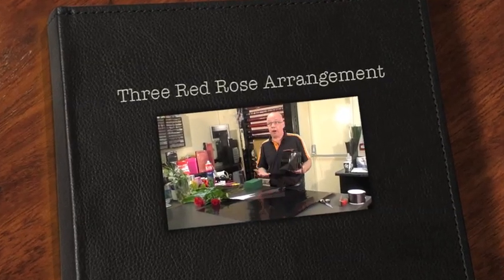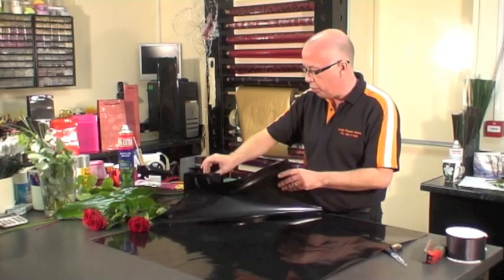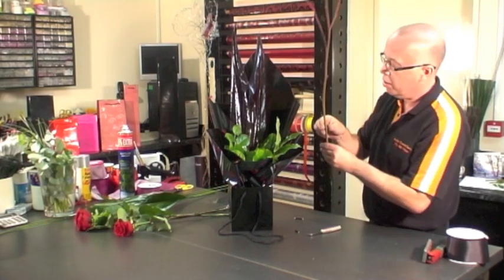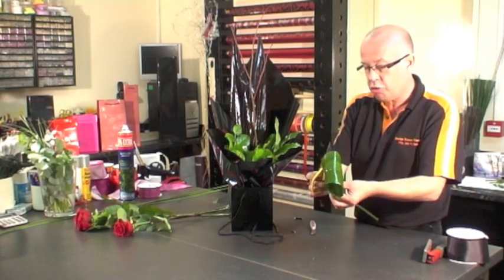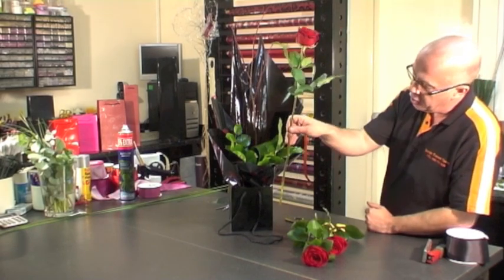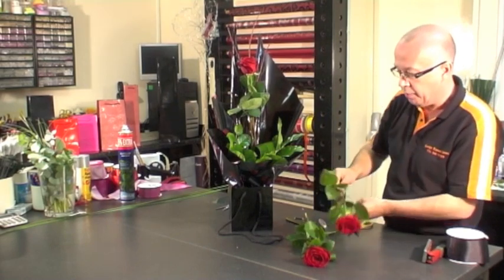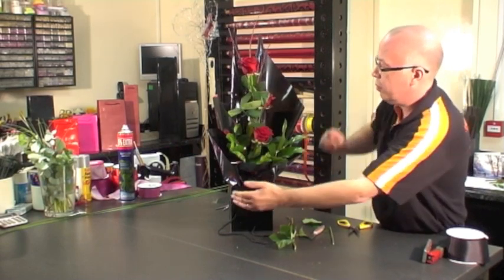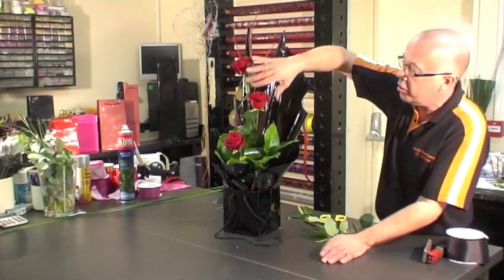25. Three Red Rose Arrangement Valentine 2012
Three Red Rose Arrangement